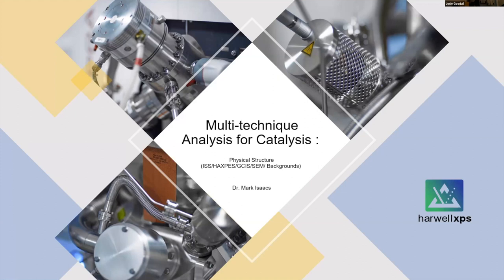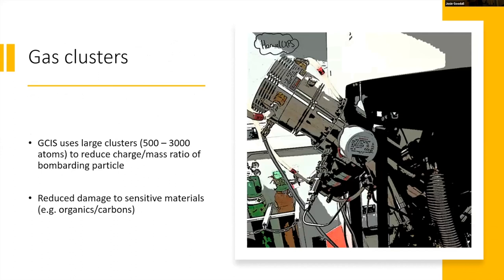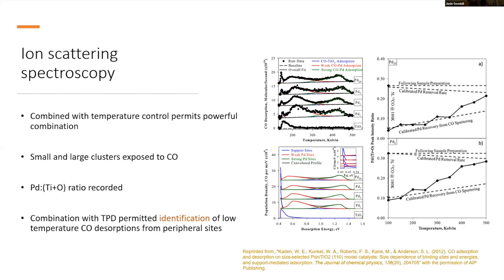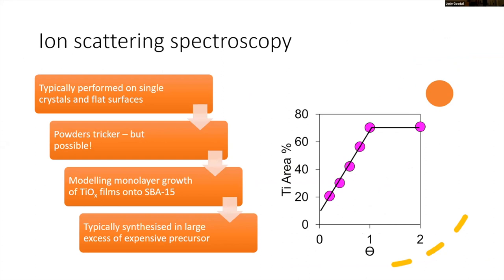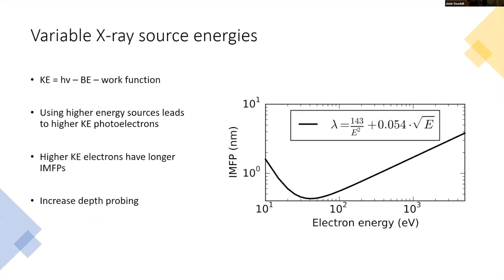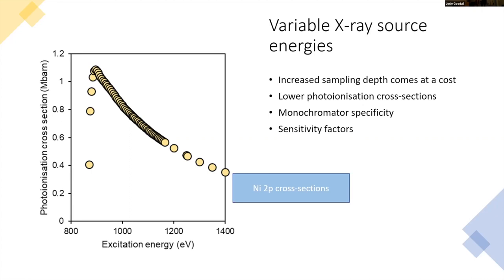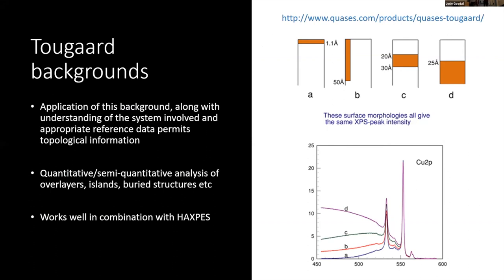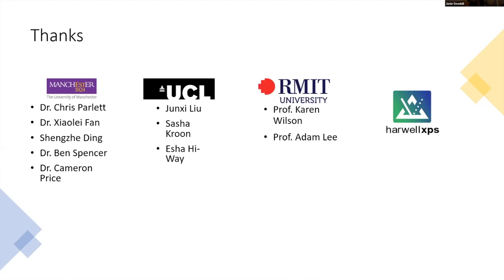HarwellXPS Workshop - Mark Isaacs 2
Multi-technique Analysis for Catalysis: Physical Structure (ISS/HAXPES/GCIS/SEM/Backgrounds)